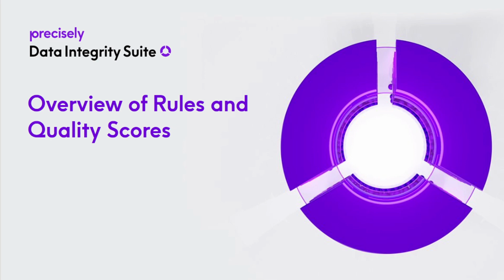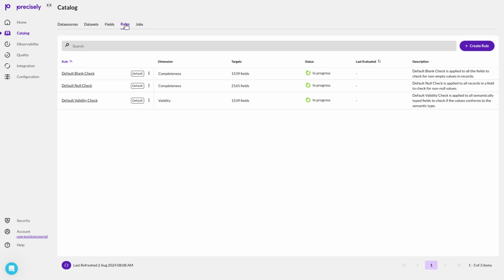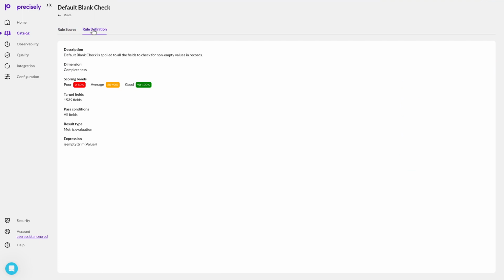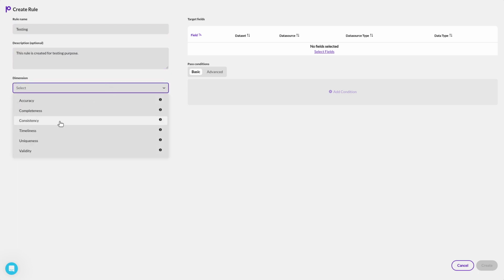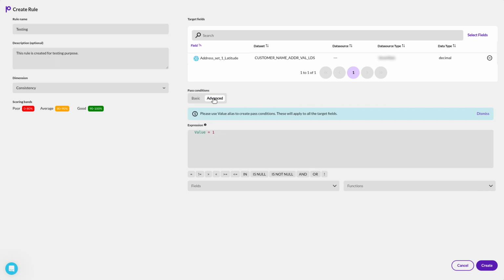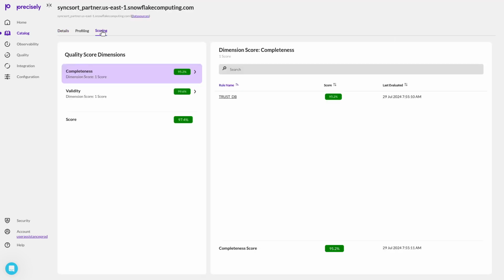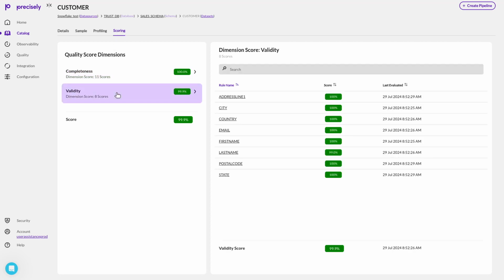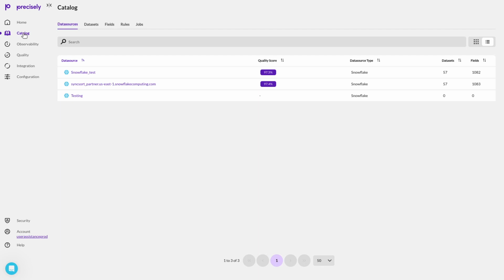Overview of Rules and Quality Scores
Explore the rules and scoring service in the Data Integrity Suite. This video provides an overview of the scoring service and how it helps assess the quality of your data and makes it more reliable and accurate.